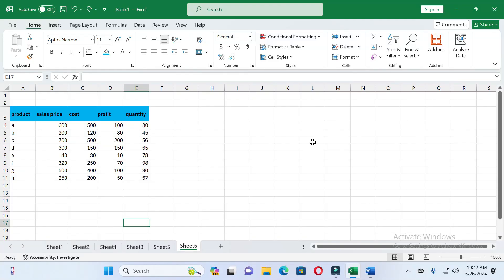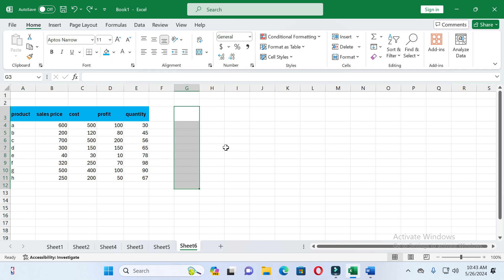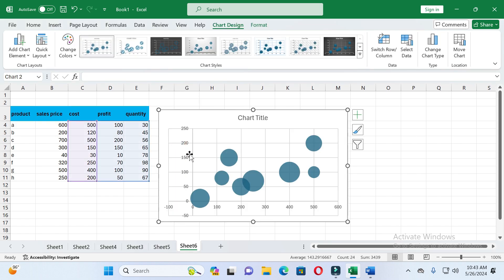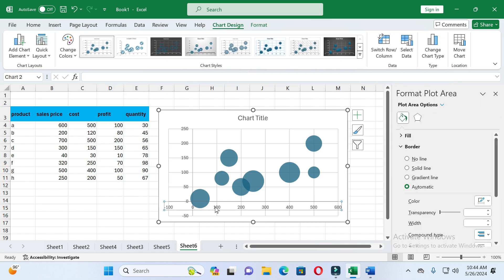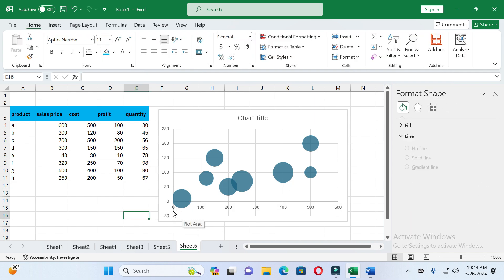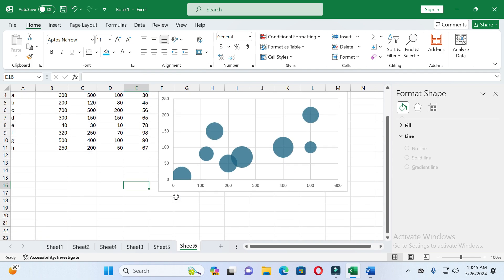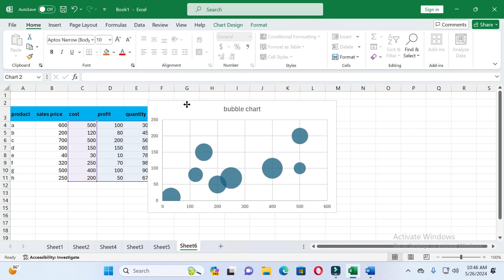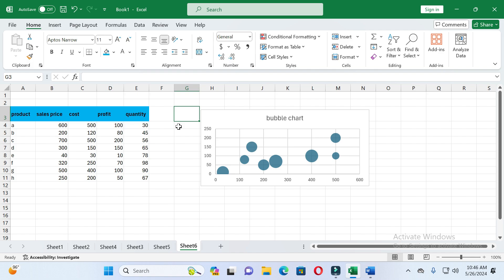how to create a bubble chart in excel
Learn how to create a dynamic bubble chart in Excel effortlessly with our comprehensive tutorial. From mastering the basics of creating a bubble chart in Excel to advanced techniques like incorporating multiple series of data, this video covers it all. Whether you're a beginner or an experienced Excel user, our step-by-step guide will walk you through the process of creating stunning bubble plots that effectively visualize your data. With clear explanations and practical examples, you'll gain the skills to craft visually appealing bubble charts that convey insights with precision. Dive into Excel's charting capabilities and unleash your data visualization potential today!

Following queries has been resolved in this video:

create a bubble chart with multiple series of data
excel chart
how to create bubble chart excel
create bubble chart excel